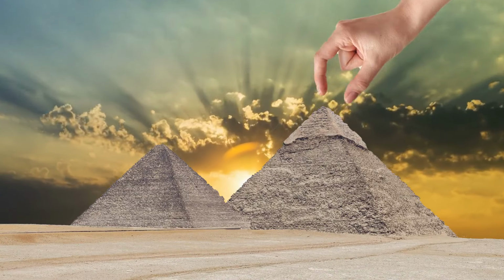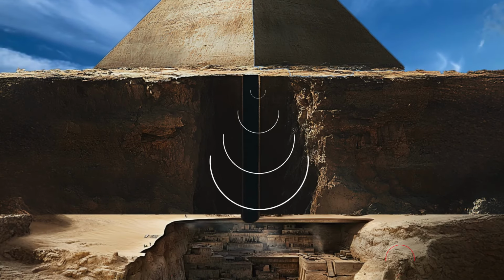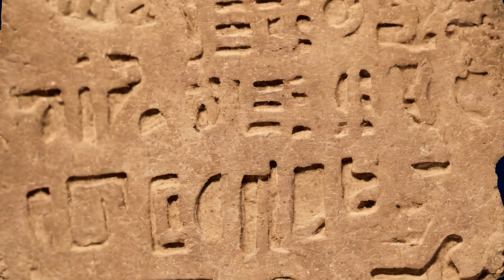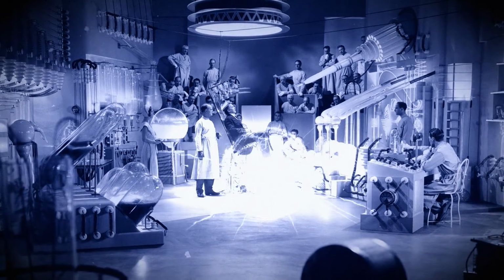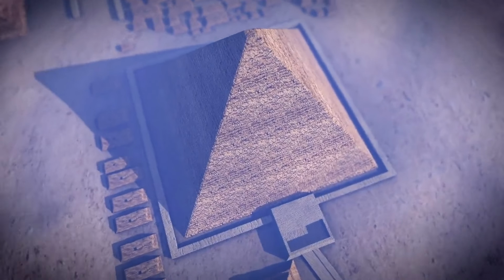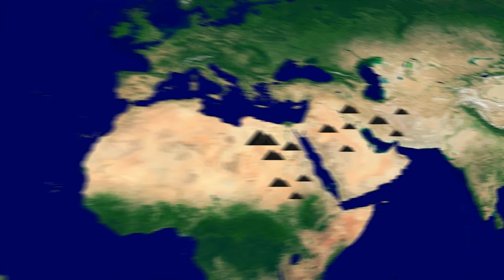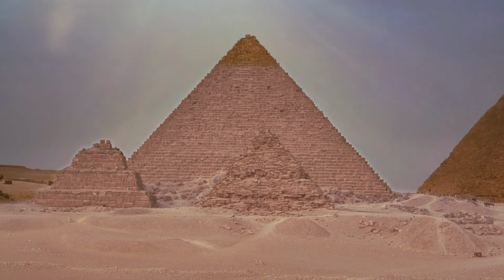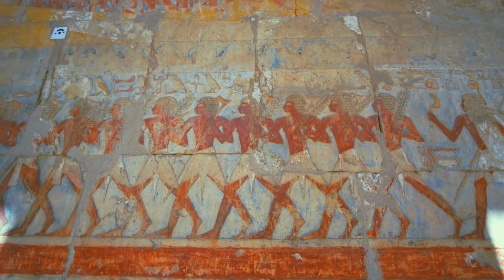Everyone Missed This Secret in the Pyramids — And It’s Terrifying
For thousands of years, the Great Pyramids of Egypt have stood as silent guardians of an ancient world — but it turns out, they’ve been hiding something no one ever noticed. Deep within their stone walls, new scans have revealed a massive hidden chamber that shouldn’t exist. What’s inside remains a mystery… but the readings suggest **something is still
🌍 Welcome to a world of hidden secrets and lost civilizations! 🏺 From ancient ruins to mysterious discoveries, we uncover the greatest unsolved mysteries of history! 🗿

Travel through time, explore forgotten cities, and dive into the unknown with us.  If you love history, archaeology, and mind-blowing discoveries, this is the place for you! 🔥